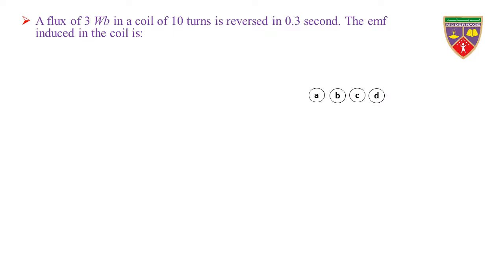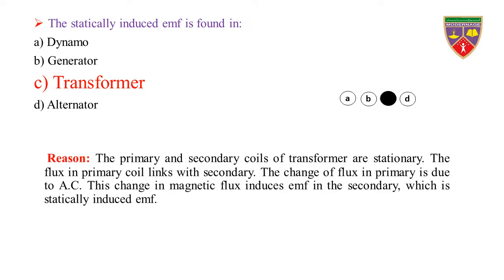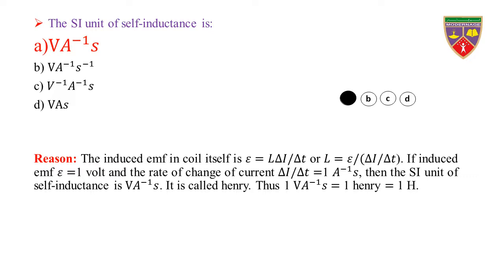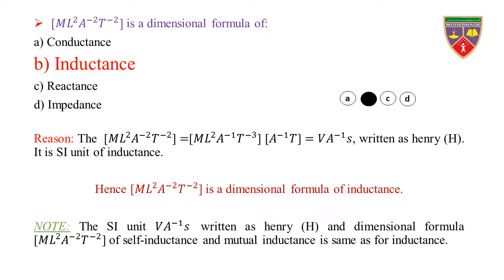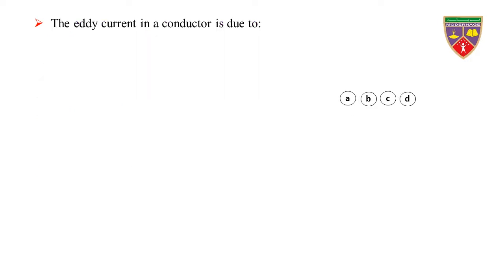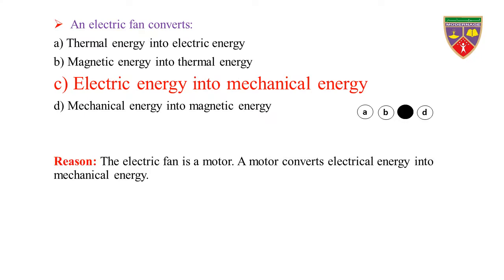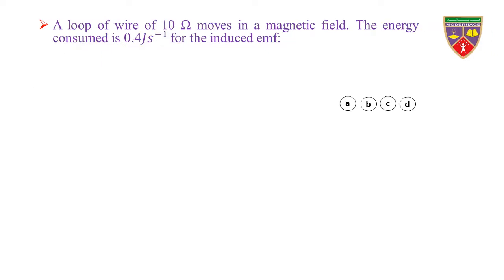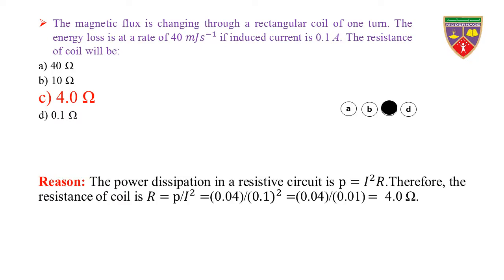Electromagnetic induction MCQs | Part 2 | Physics MCQs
Electromagnetic induction MCQs | Part 2 | Physics MCQs by Prof Muhammad Farid

It is a matter of great honour for Modernage Public School & College Abbottabad that Prof Muhammad Farid has prepared a huge bank of Physics MCQs for 2nd Year students. It is also highlighted that these MCQs of Physics (2nd Year) are unique because:
1. Prof Muhammad Farid has an experience of more than 40 years in the field of teaching Physics.
2. Prof Farid has prepared Physics MCQs with proper reasoning, which clears the concept of the topic i-e Electromagnetic induction.
3. He has used “Bubble Filling Method” as the same is also being used by the board and competitive examiners.

It is further highlighted that each chapter of  consists of 5 to 7 videos (approximately) and will be published on weekly basis i.e. every Thursday at 05:00 PM. In this video, Prof Mahummad Farid has made the MCQs of Electromagnetic induction, Part 02, to help the students for gaining conceptual clarity in Electromagnetic induction related MCQs. Prof Muhammad Farid will cover the whole course of Physics class first year by using the same practice, time, and date.